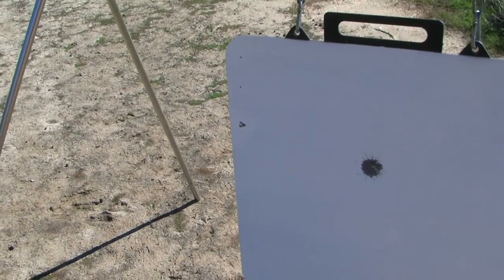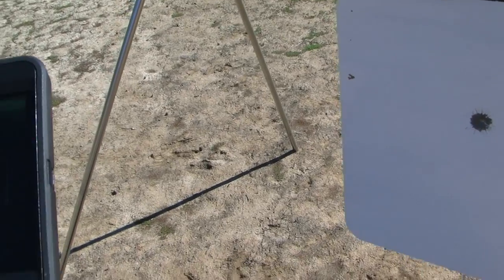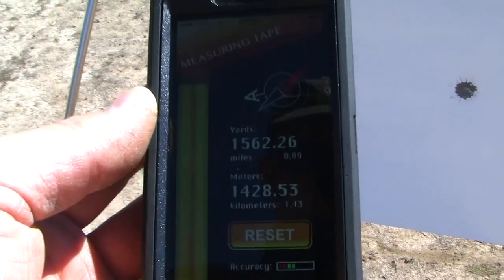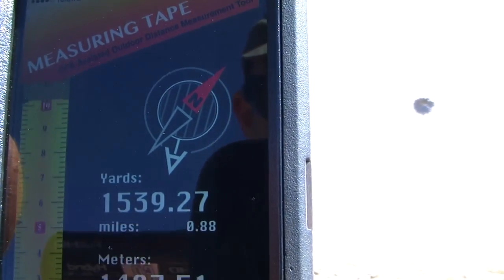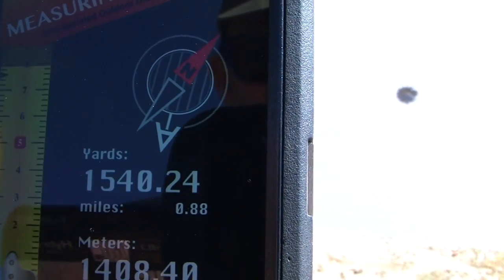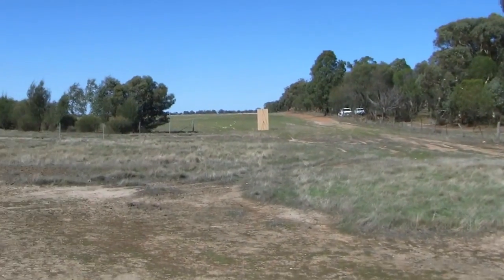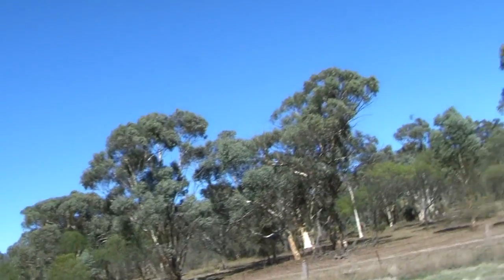TO CURVE A BULLET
We are always fighting the wind, nice to have it on our side for this shot.